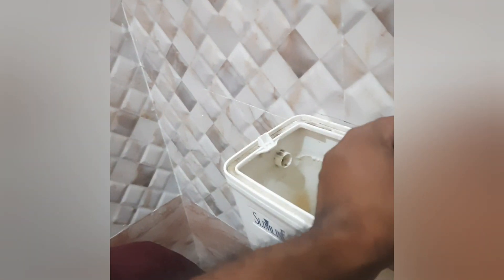💥Are you think 🤔 to change the Toilet Flush tank first see 👀 this video 📹 💥